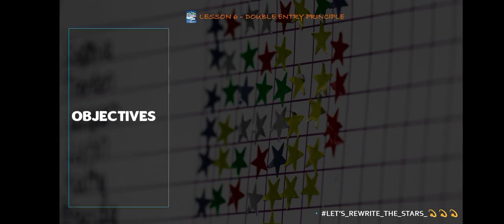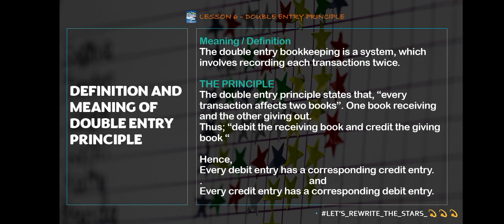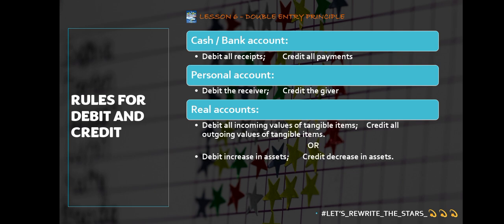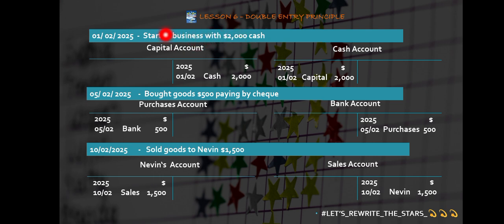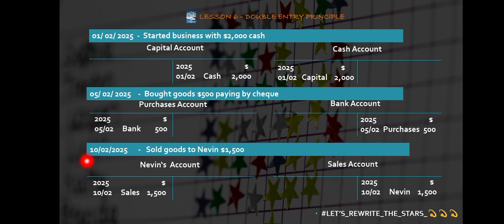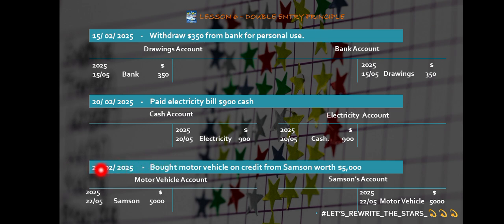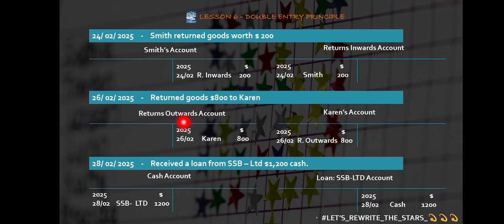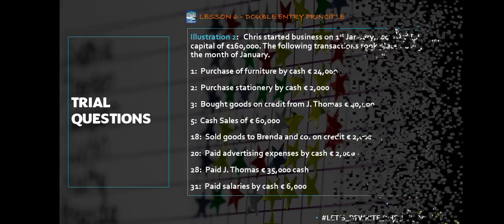LESSON 6: DOUBLE ENTRY PRINCIPLE [BOOKKEEPING]